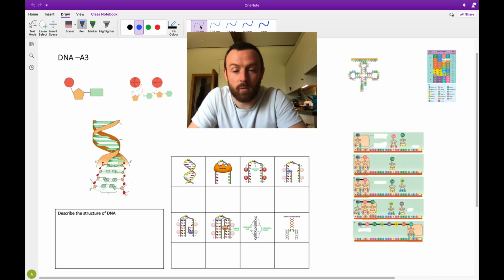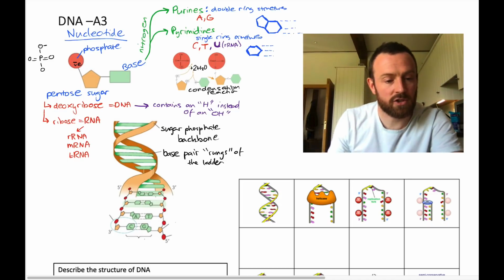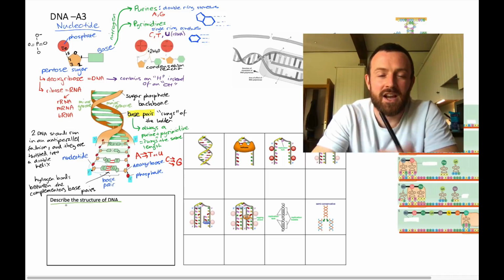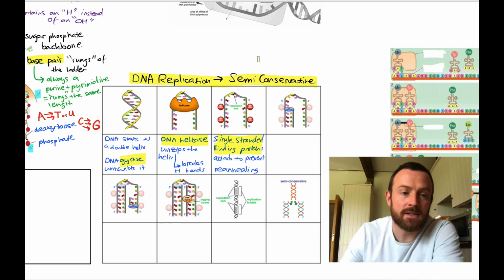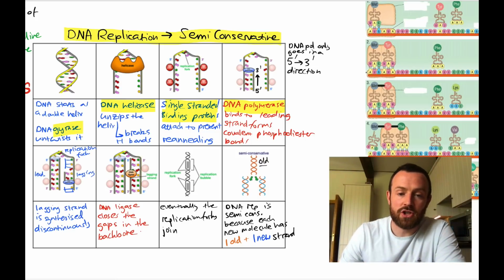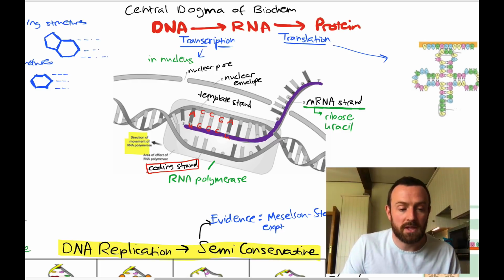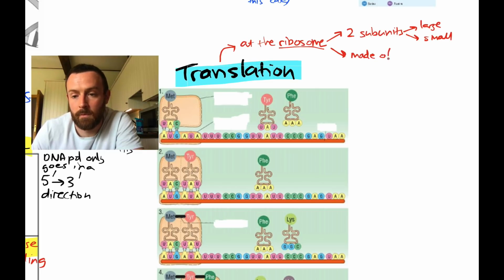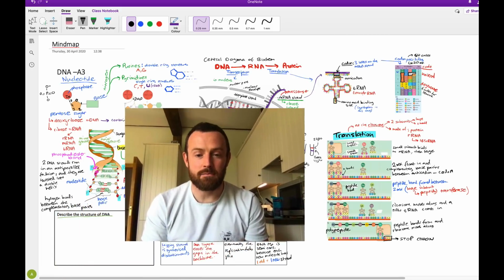DNA mindmap (OCR A Level Biology 2.3)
Nucleotides, DNA Structure, Replication, Transcription and Translation